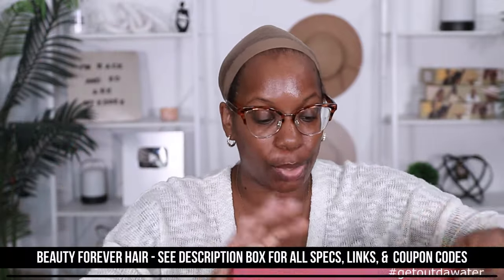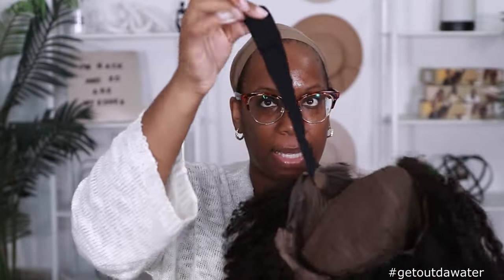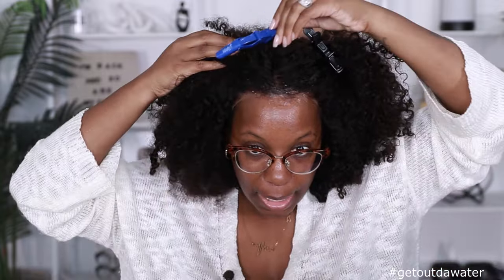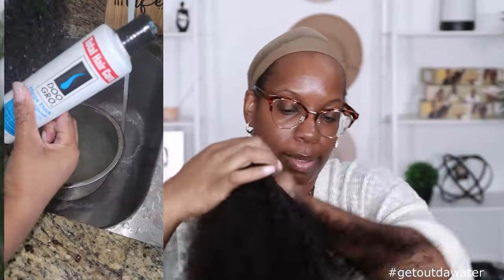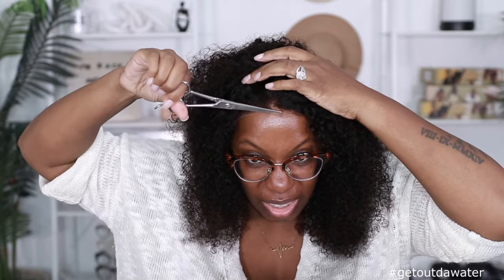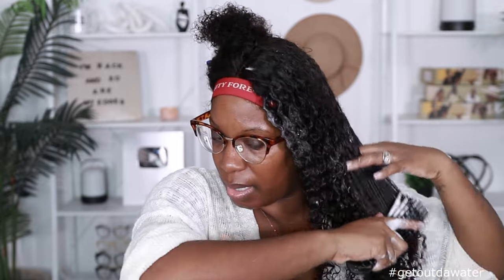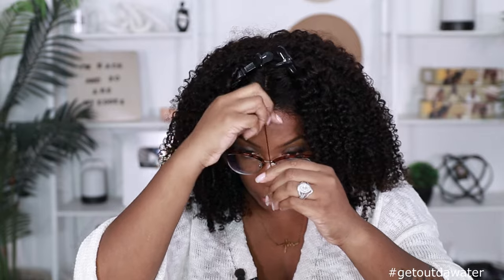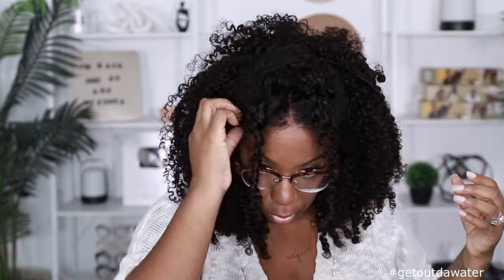Shedding, Tangles, Matting? WATCH THIS! Refresh Curly Wig 1 YEAR LATER 2nd Install BeautyForeverHair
Shedding, Tangles, Matting? WATCH THIS! Refresh Curly Wig 1 YEAR LATER 2nd Install BeautyForeverHair. Full review and install by Kie RaShon

🤎  🤎 WIG INFO 🤎  🤎  🤎
●▬▬▬▬❤ BeautyForever Hair 7th Anniversary ❤▬▬▬▬●

Hair Info : Beautyforever 13*4 lace frontal kinky curly wig, 20 inches, Natural color

3 Days Arrive After Shipping & Accept 30 Day No Reason Return & Exchange

Elastic Bands
Silk Spray
Nairobi Wrap Mousse
Curl Glaze
Camille Rose Brush
Revlon Diffuser
Water Mist Bottle
Dry Shampoo
Wig Caps
GEX Beauty WIG GRIP (Brown)

code KIERASHON

WHAT KIE USES DAILY:
Mirror
Lapel Mic

RPGSHOW - Big Head Associate
1. on front hairline
2. on sides to hairline and right above ears
3. down in back to nape of neck.
BIG HEAD FRIENDLY: 3 out of 3 points
BIG HEAD ASSOCIATE: 2 out of 3 points
TOO SMALL: 0 - 1 out of 3 points